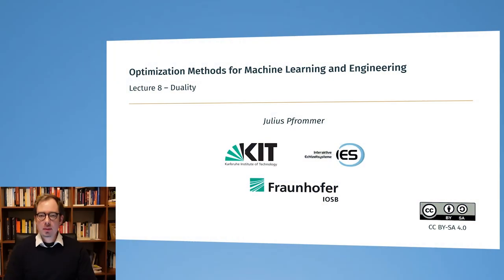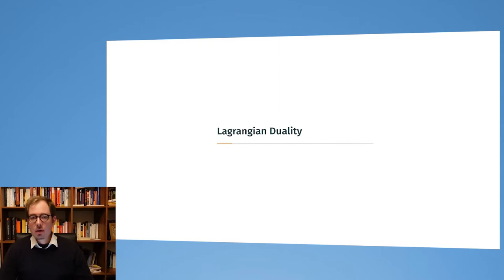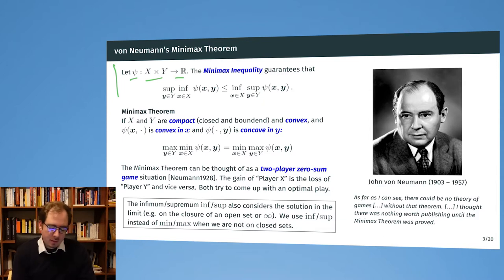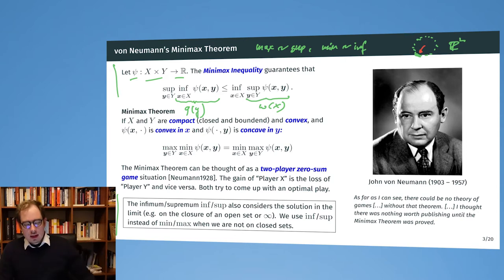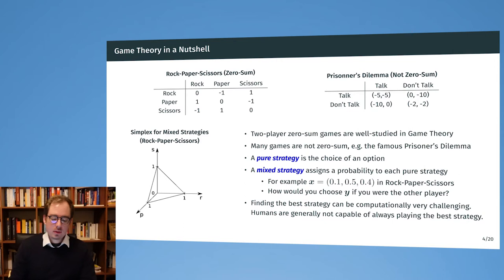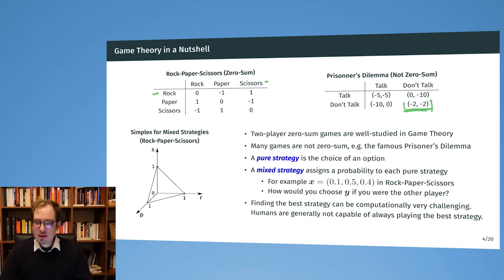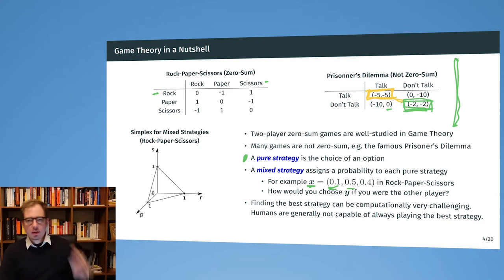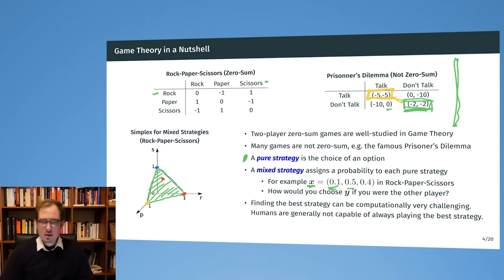8.1 Optimization Methods - Lagrangian Duality